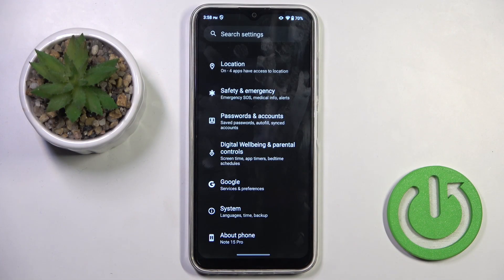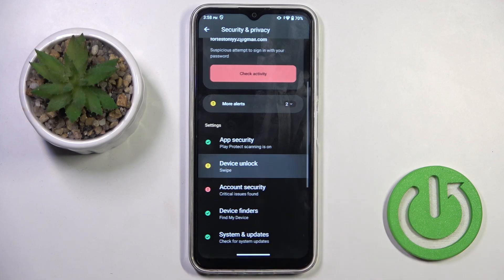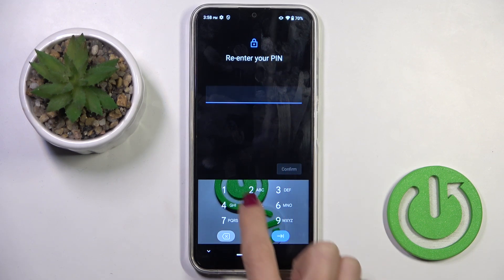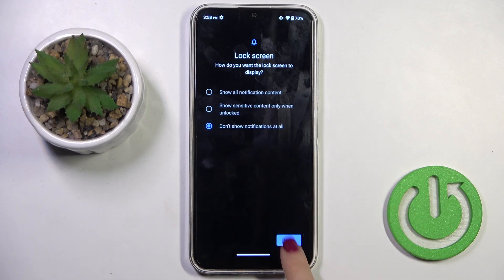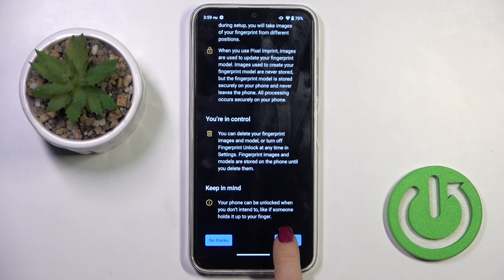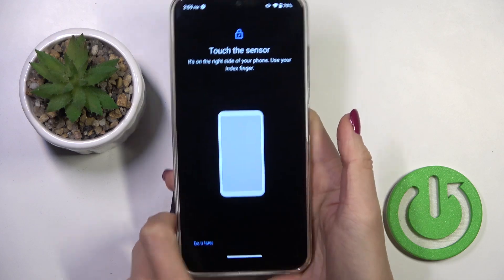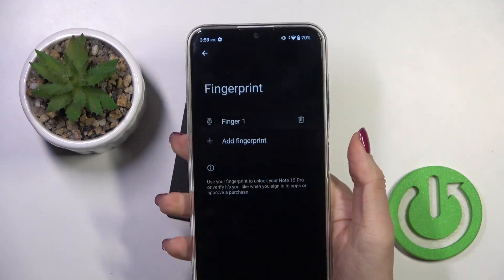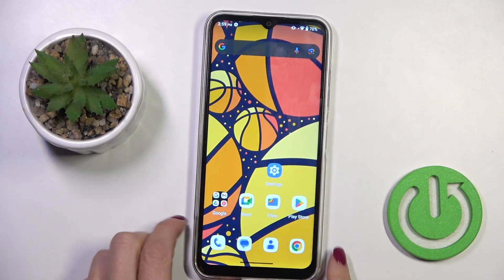HOTWAV Note 15 Pro: How to Add Fingerprint?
In this video, we’ll guide you through setting up a fingerprint on your HOTWAV Note 15 Pro. Adding a fingerprint offers a quick and secure way to unlock your phone, giving you peace of mind and convenient access.

How to add a fingerprint on your HOTWAV Note 15 Pro?
What are the benefits of using fingerprint recognition for phone security?
How to manage or remove existing fingerprints on your HOTWAV Note 15 Pro?